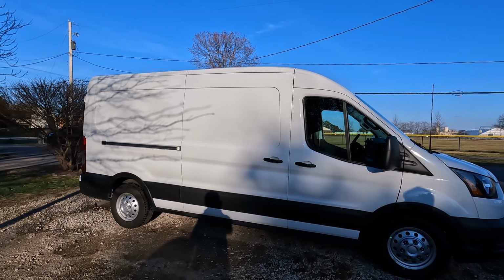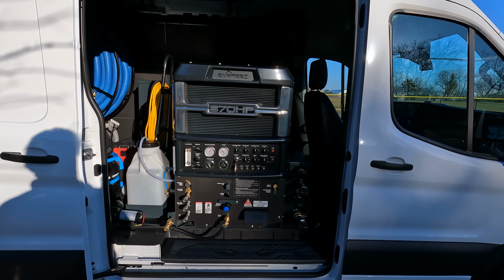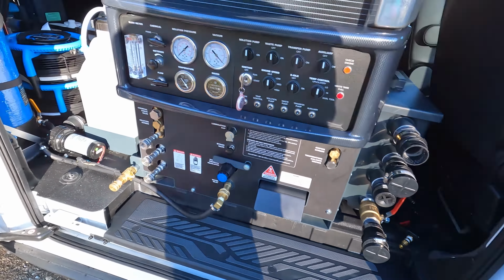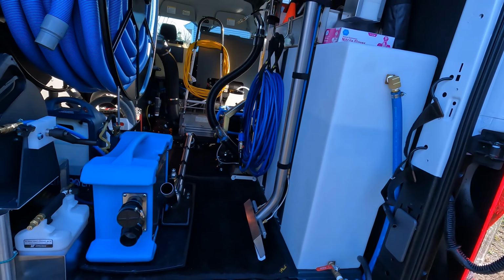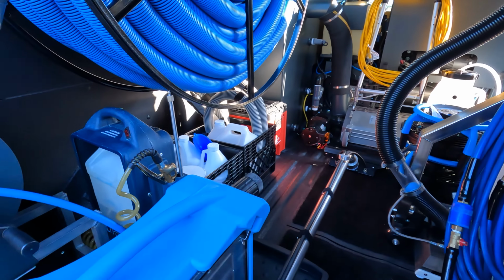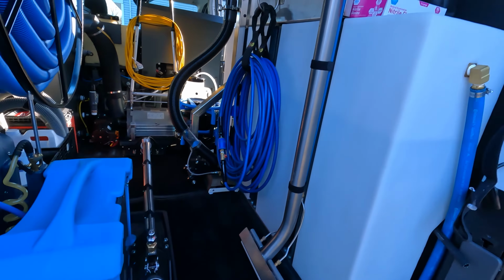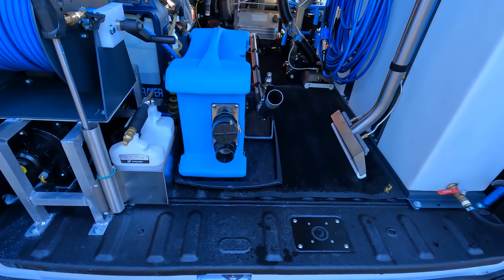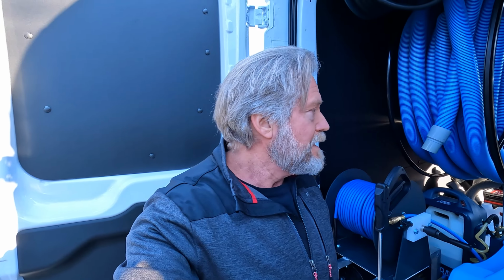"Prochem Everest 870HP: Our Dream Truckmount for Commercial Carpet & Tile Cleaning"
With over 30 years of experience in the carpet cleaning industry, we are thrilled to share with you our latest project - the creation of our dream carpet cleaning truckmount van. We are proud to introduce our brand new 2023 Ford Transit 350, paired with the powerful Prochems Everest 870HP, which provides exceptional cleaning performance for our commercial carpet and tile jobs.

We are extremely grateful to Cleanserv Inc in Columbus Ohio, especially Tony, Andy, Duke, and Angela, for helping us bring this vision to life. Their expertise and support were instrumental in the successful completion of our dream truckmount.

If you're interested in carpet cleaning and equipment, you might be searching for keywords such as "carpet cleaning," "truckmount," "carpet cleaning van," "Prochem Everest," "commercial carpet cleaning," "tile cleaning," "carpet cleaning equipment," "carpet cleaning machines," "carpet cleaning tools," "carpet cleaning technology," "carpet cleaning solutions," and "carpet cleaning tips." We hope our channel provides you with valuable insights and information on these topics, and we look forward to sharing more with you in the future.